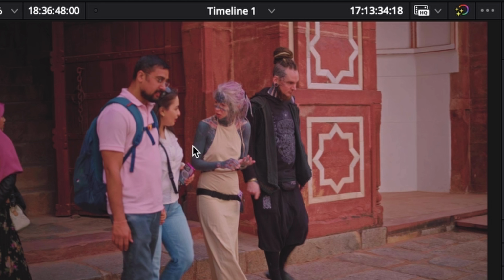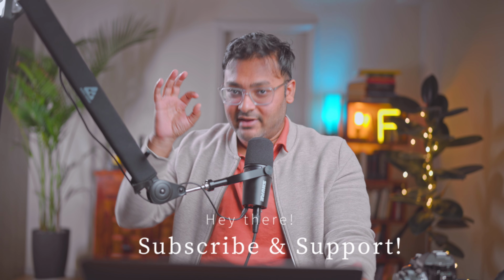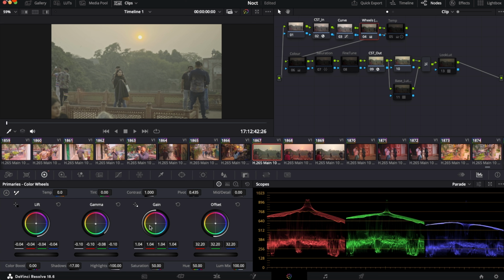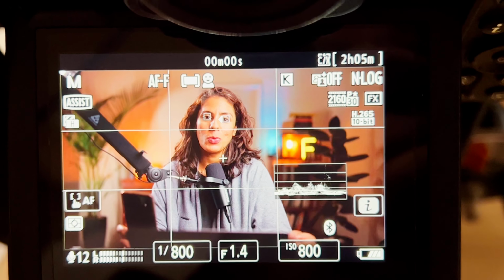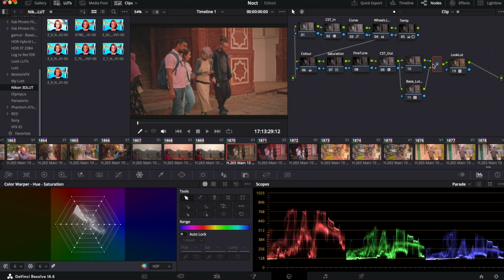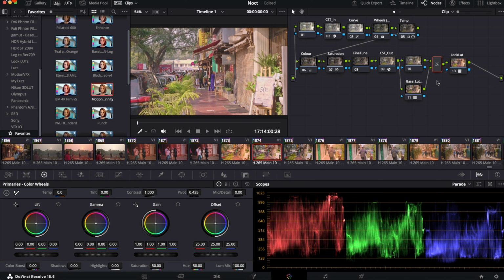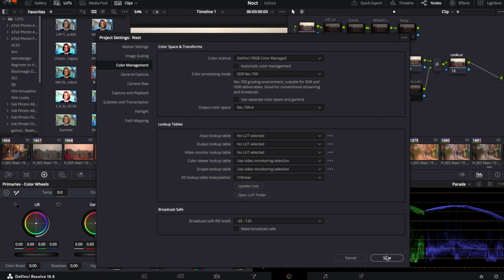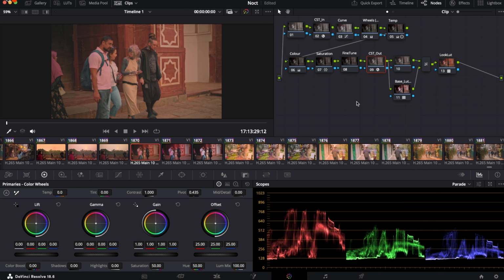How to CORRECTLY shoot Nikon NLog and Color Grade in Da Vinci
In this video I share some trips and tricks on how to shoot, expose and colour grade Nikon Nlog found in Z mount cameras like the Nikon Z8, Nikon Zf, Nikon Z6III and the Nikon Z9. I show you how to build out a node tree within Da Vinci Resolve and show you how to apply the LUTs correctly for Nikon Nlog.

Camera Strap for Street Shoot
Fav Camera Bag
Fav Tripod
Key light
Background RGB Lights